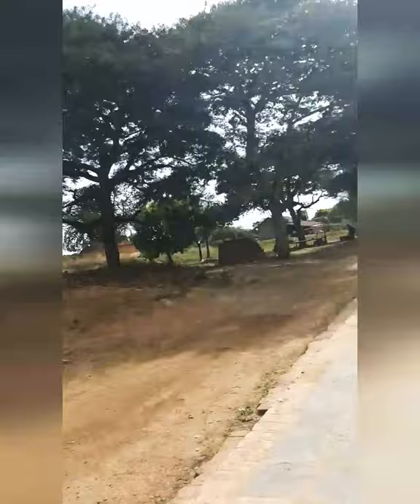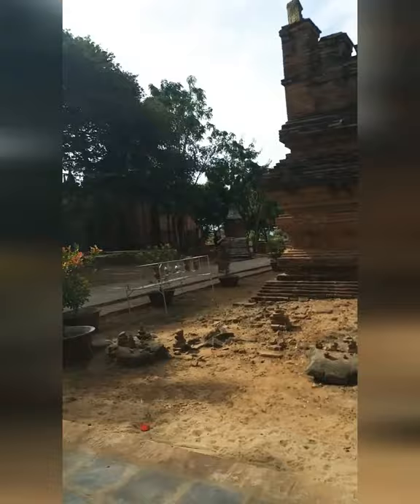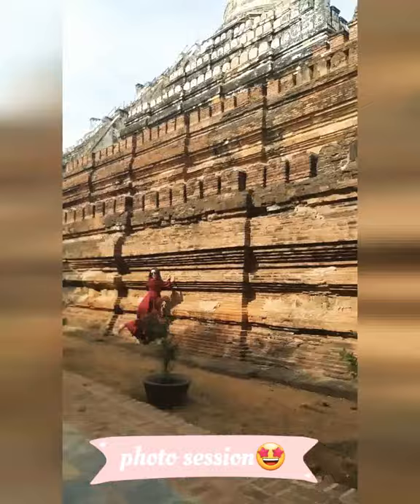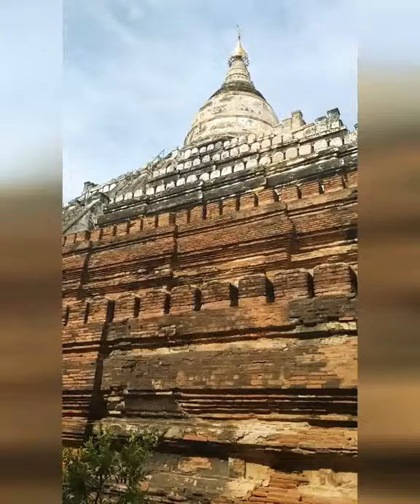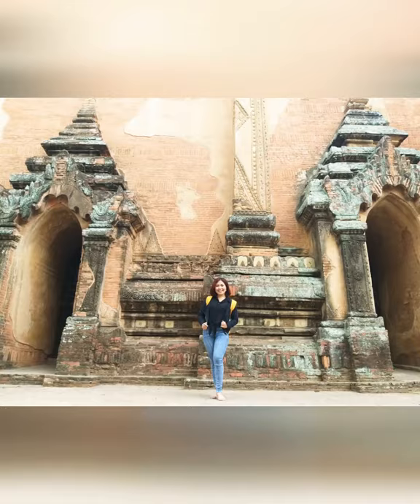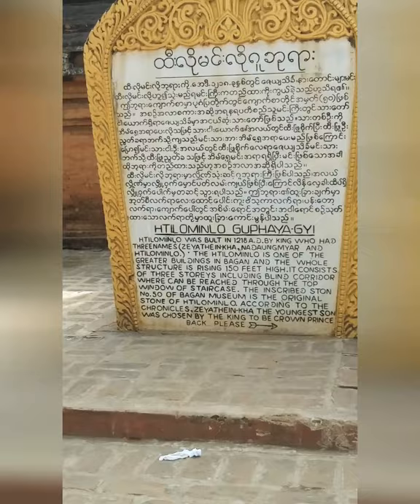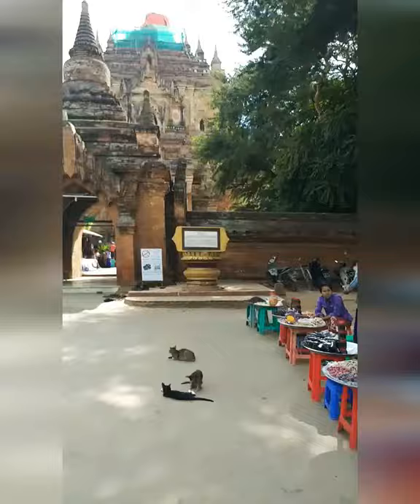Reclining Buddha @ Swesandaw Pagoda | Htilominlo Pagoda | A small pagoda with the best top view